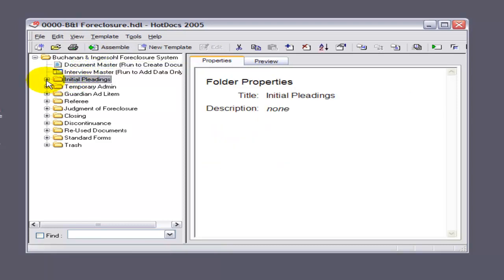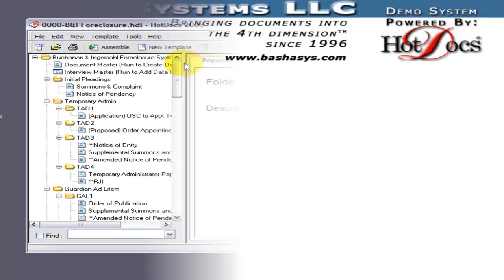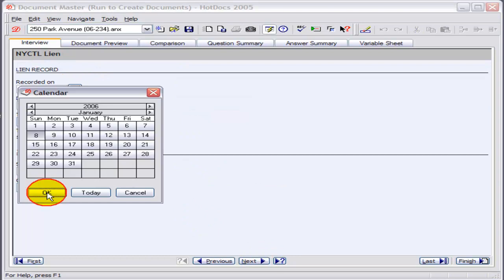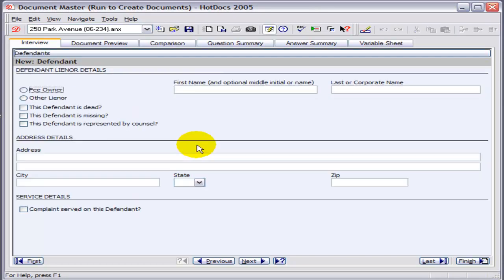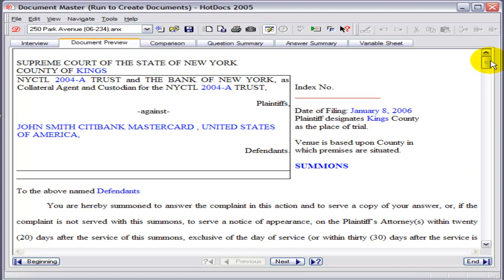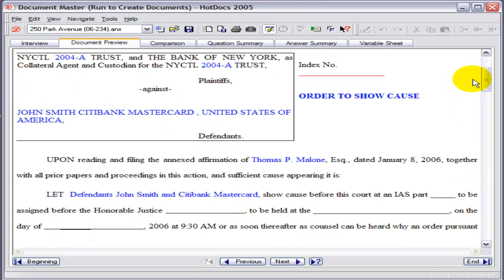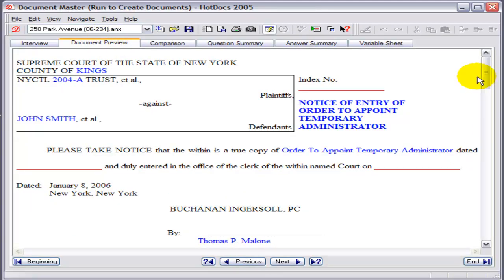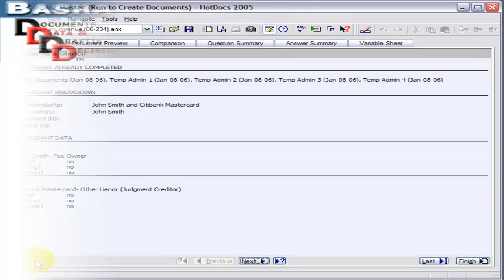HotDocs - Foreclosure Litigation